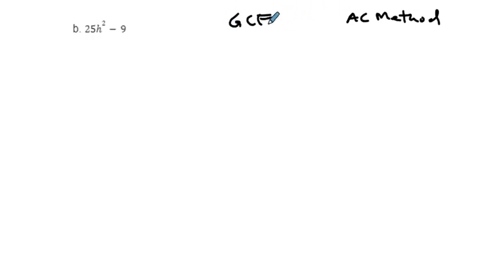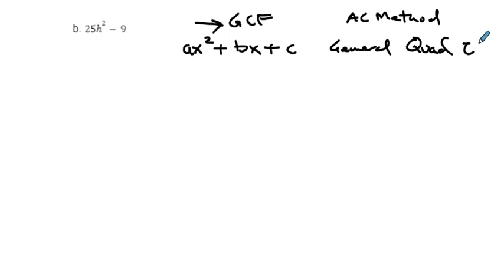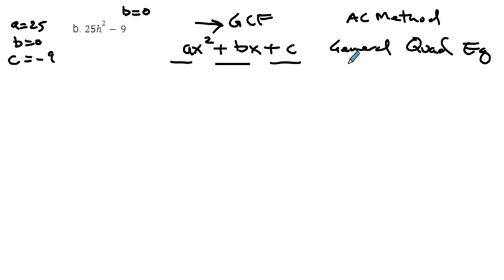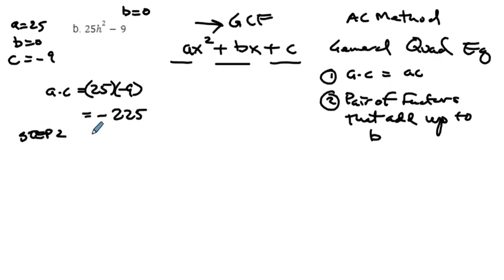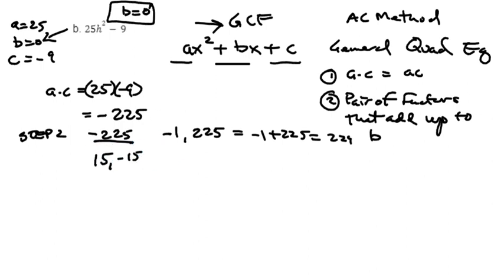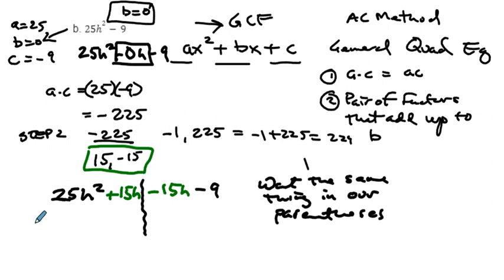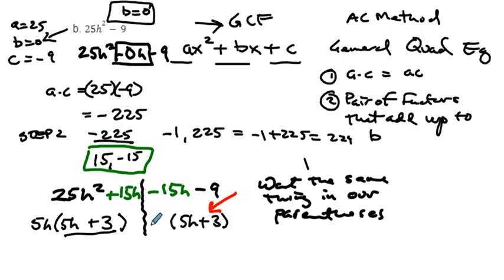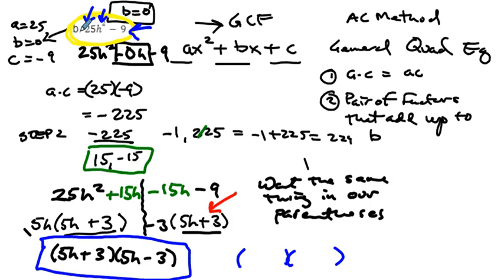Alg2 3.4-3.5 Summative Review - Factoring with AC Method Difference of Squares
This applies to problem 1b on the summative review for the upcoming 3.4-3.5 quiz.